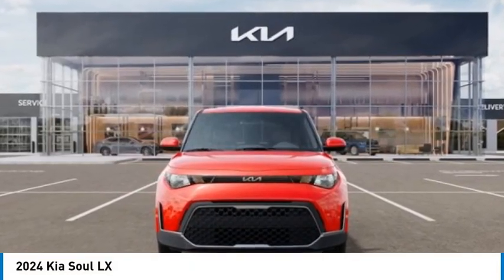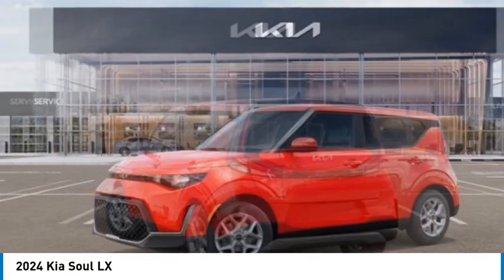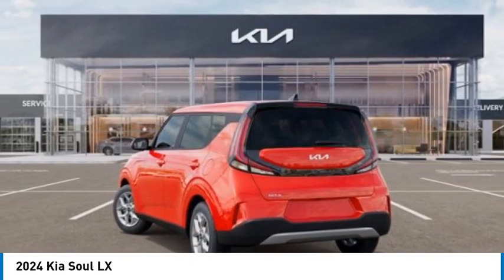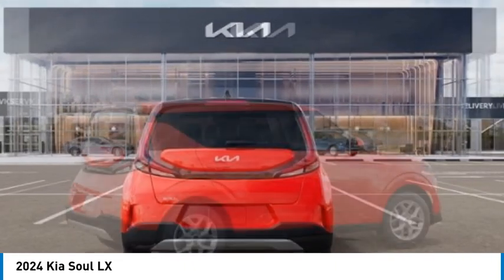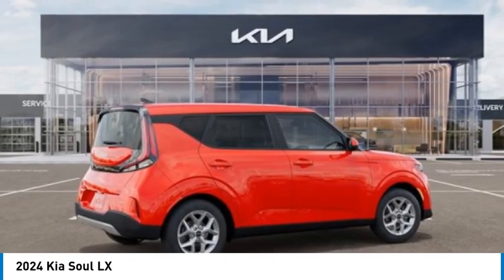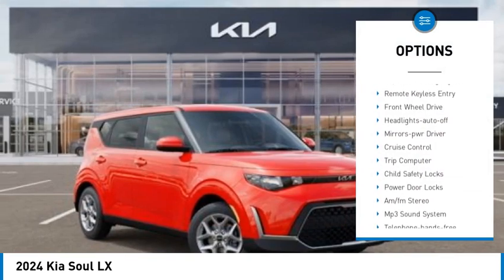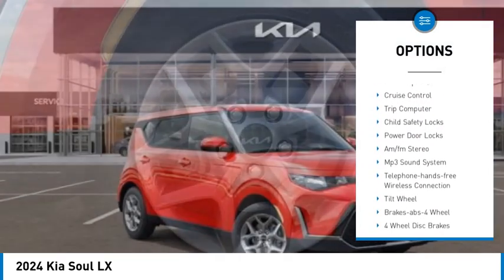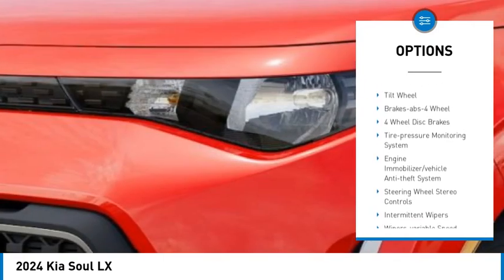2024 Kia Soul Knoxville TN R7221143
2024 Kia Soul LX

Parkside Kia
9929 Parkside Drive

Parkside KIA is pleased to offer this wonderful 2024 Kia Soul in Inferno Red This vehicle has passed our comprehensive inspection and comes with the following features; 2024 Kia Soul LX FWD IVT Inferno Red 2.0L I4 DOHCbrbrRecent Arrival! 29/35 City/Highway MPG Here at Parkside KIA we tkae care of our clients! First, we?ll sit down with you and together we?ll determine your needs based on our KIA expertise in order to get you into the right KIA at the right price of course. We pay special attention to which vehicles are in demand at certain times of the year and stock our inventory accordingly. For example this winter we had the market cornered on AWD Sorento's and Sportages. Every KIA is marked with up-front pricing which means no addendums or mark-ups. Our sales process is totally transparent and offers you numerous payment options so you can pick the plan that works for you. or call us directly at . We serve Knox, Blount, Madison, Severe, Anderson Counties as well as the Chattanooga area, Northern Georgia to Southern Kentucky. We also Deliver country wide!!!